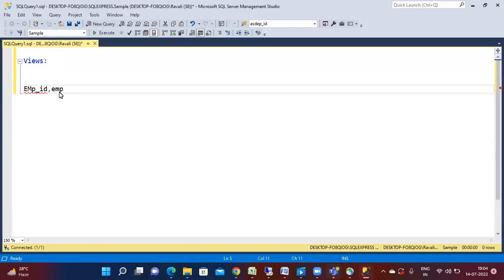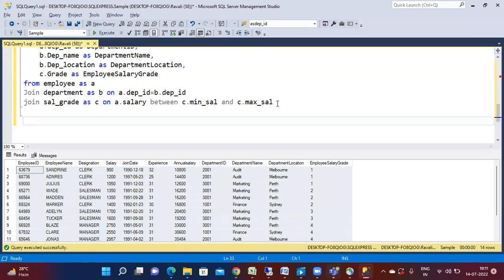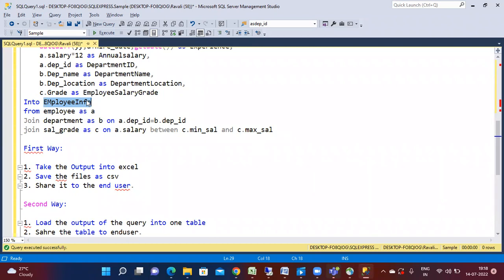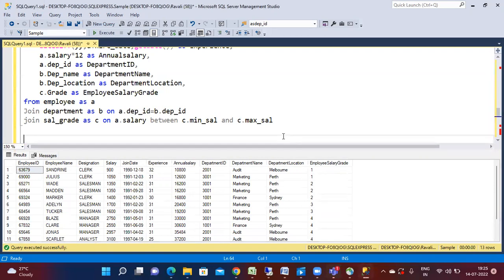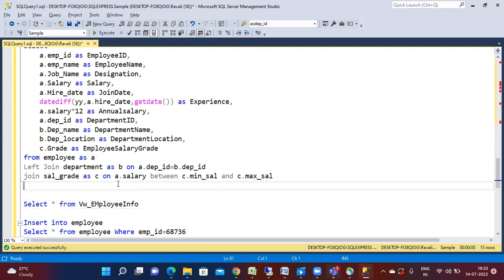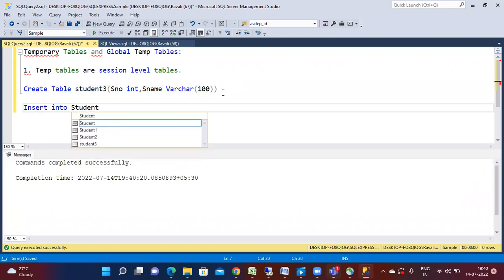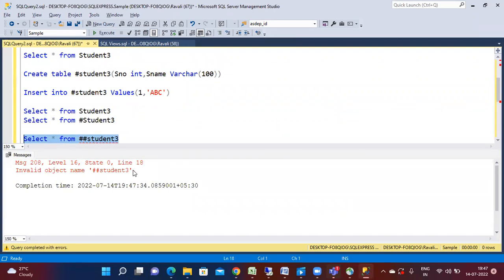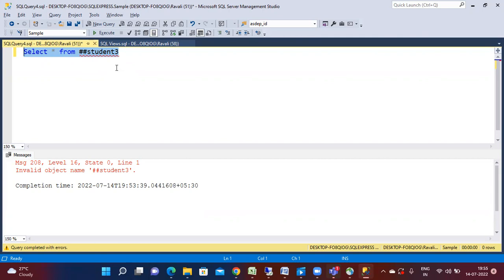Day17 SQL Views, Temp & Global Temp tables 14 07 2022